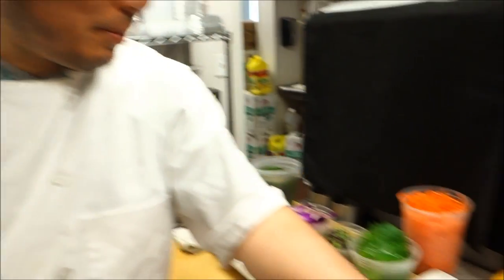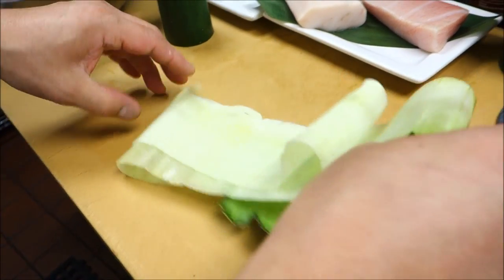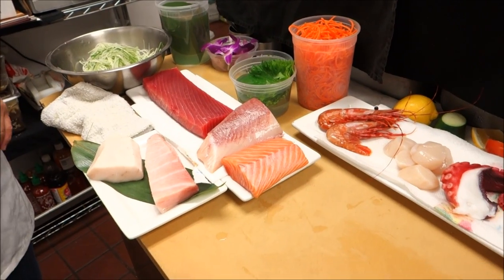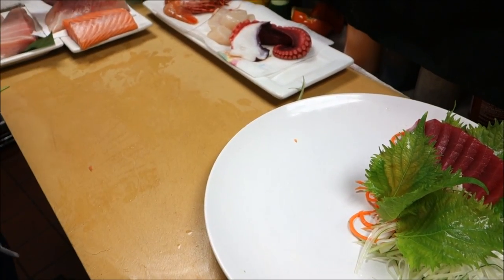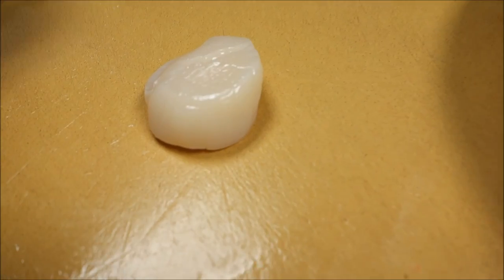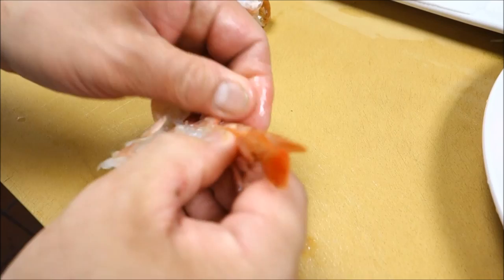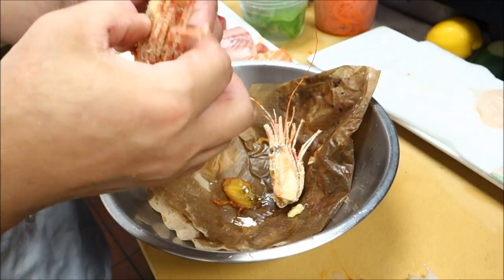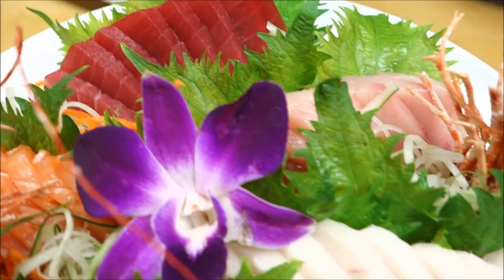A Special Sashimi Plate - How To Make Sushi Series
Master Sushi Chef Hiroyuki Terada shows you how to assemble a high end sashimi plate. Ingredients include: Tuna, Yellowtail, Salmon, White Tuna or Escolar, Octopus, Toro, Scallops and Sweet Shrimp. Some of these items are not on our main menu, but they can be available if you notify us in advanced prior to your arrival. This sashimi plate would sell for around $200.00, with Toro being the most expensive of all and making up half the cost of this plate. We look forward to you coming down to visit us, so don't forget to send us an email prior to your arrival so Master Sushi Chef Hiroyuki Terada can prepare a culinary treat for you.

Send fan mail and products to be reviewed to:
Hiroyuki Terada
6815 Biscayne Blvd,
Suite 103-451

Knife Merchant
7887 Dunbrook Road
Suite H